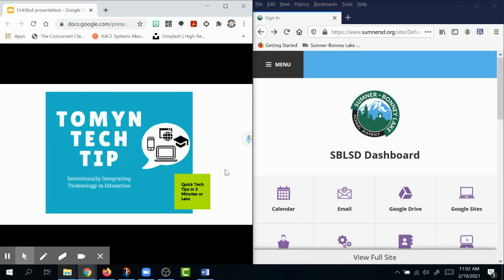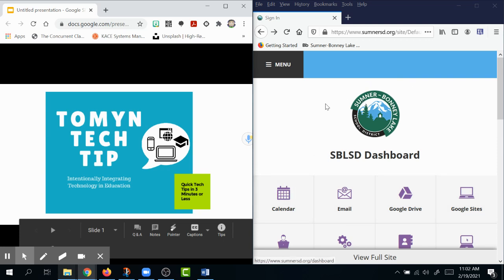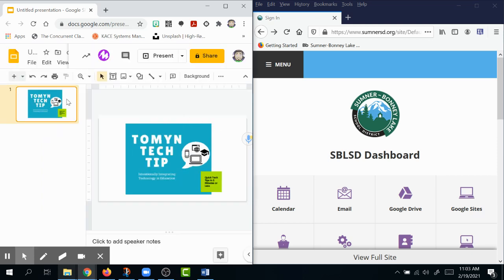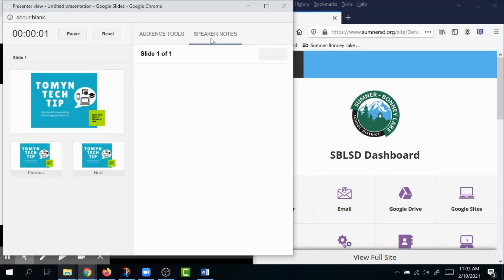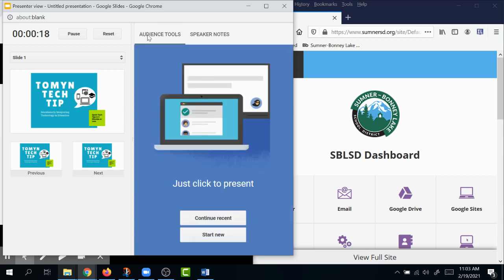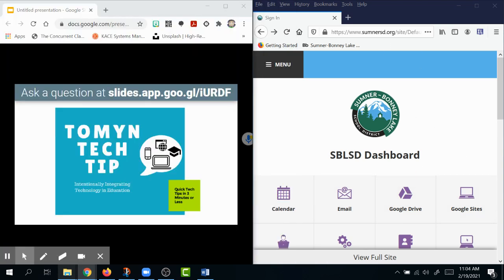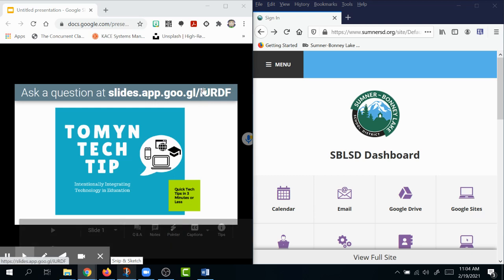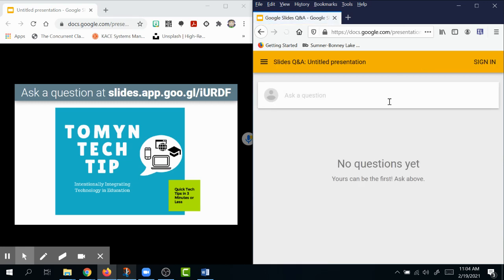Tomyn Tech Tip- Q&A in Google Slides